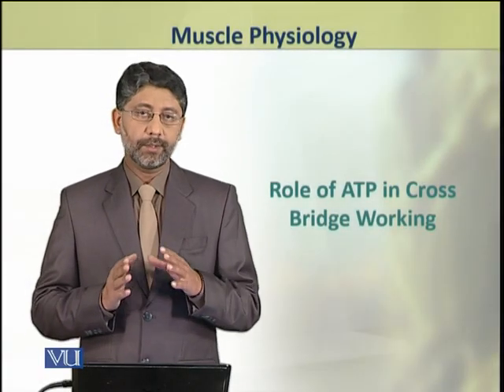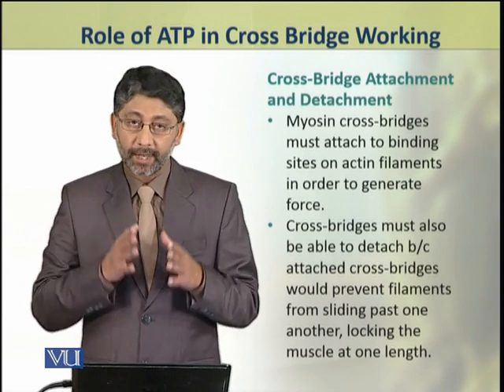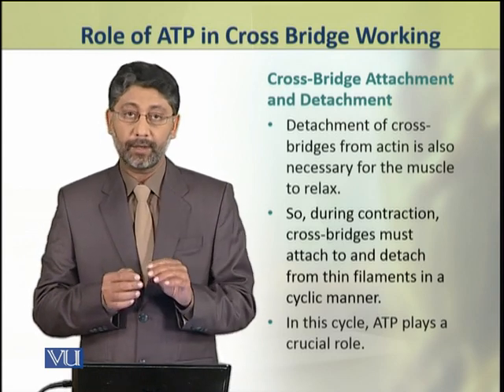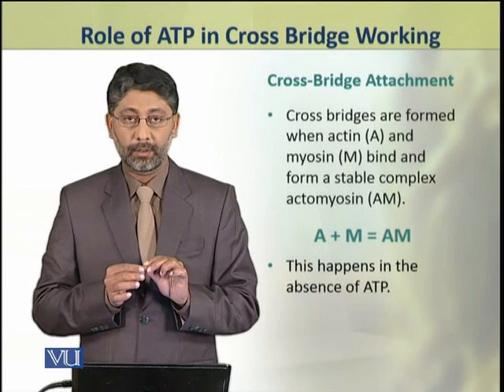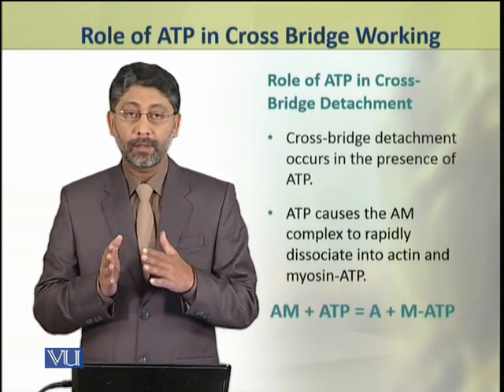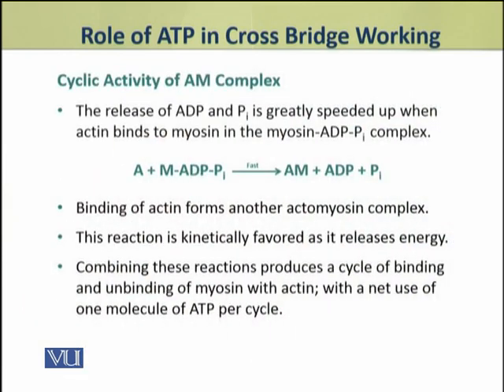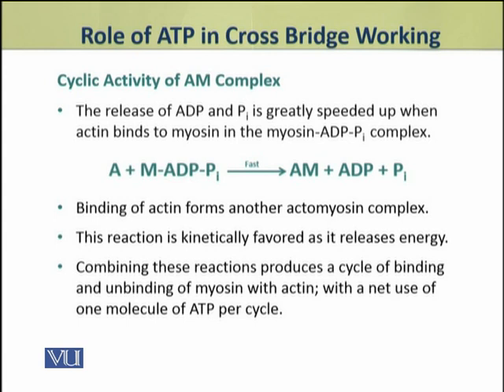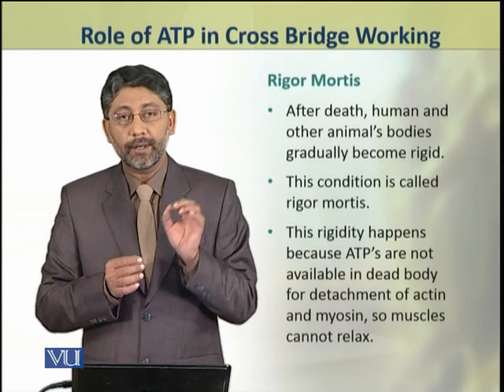Role of ATP in Cross Bridge Working | Animal Physiology and Behavior (Theory) | ZOO502T_Topic103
Topic103: Role of ATP in Cross Bridge Working,
By Dr. Ateeq ul Jaleel